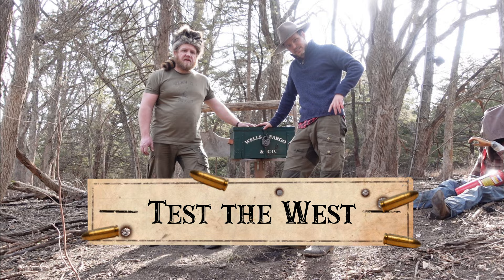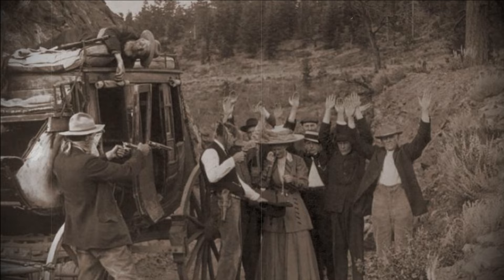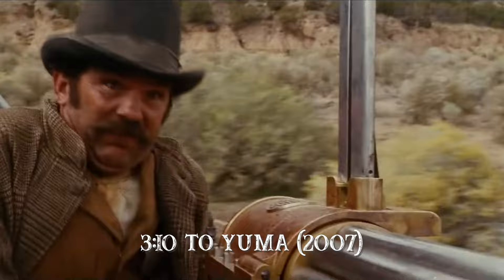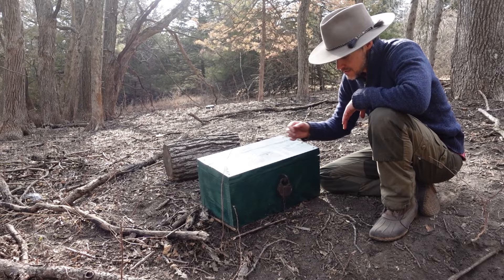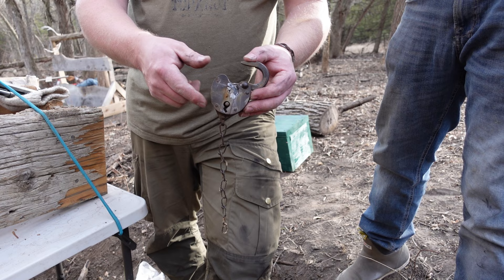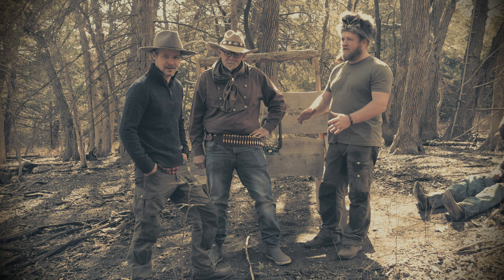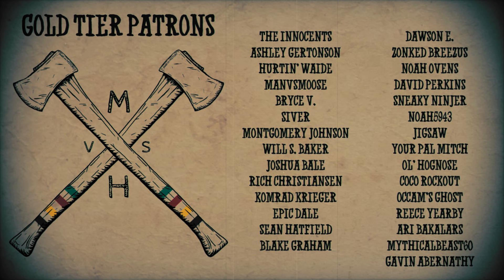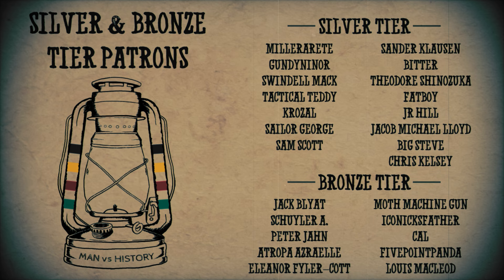Breaking into a Stagecoach Strongbox? Test the West Series: Part 3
Welcome to my new series called 'Test the West', where I'll be partaking in some hands-on history to tackle some of the Old West's most popular myths. For the third episode we'll be exploring how folks broke into stagecoach strongboxes (which they called 'Treasure Boxes') back in the Old West.

About Man vs History: Man vs History is a YouTube channel that endeavors to combine both education and entertainment, specifically related to history. For the past decade I've been history professor at the college level. The knowledge and skills I acquired through my educational journey and profession are put to work in the creation of these videos, allowing me to locate rare primary source materials, analyze them carefully, and coherently deliver the content in an entertaining and educational manner.

Main Track: Lost Native - Nat Keefe and The Bow Ties.

Movie Clips:
Bellah, James Warner, Willis Goldbeck, John Ford, John Wayne, James Stewart, Vera Miles, Lee Marvin, et al. 1962. The man who shot Liberty Valance. Hollywood, Calif: Paramount Pictures.

Ford, Glenn, Van Heflin, Felicia Farr, Delmer Daves, Halsted Welles, David Heilweil, George Duning, and Elmore Leonard. 2007. 3:10 to Yuma. [Burbank, Calif.]: Sony Pictures Home Entertainment.